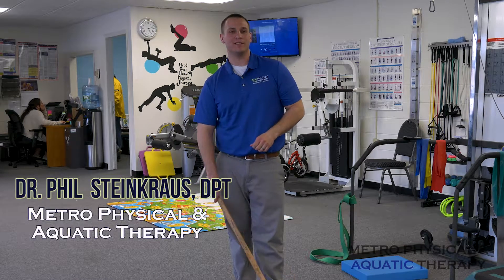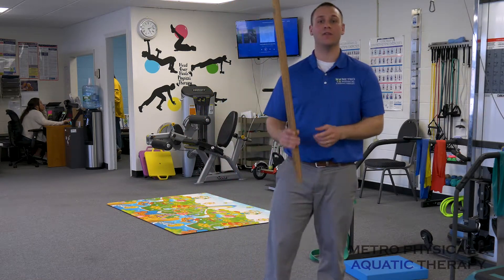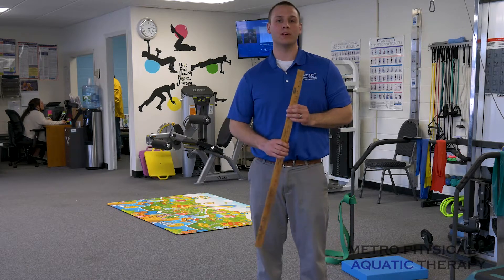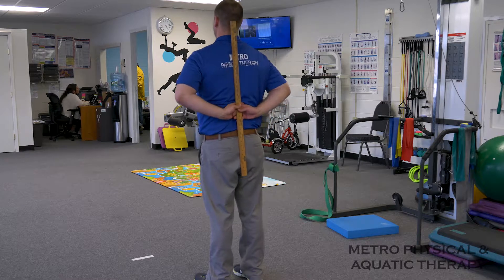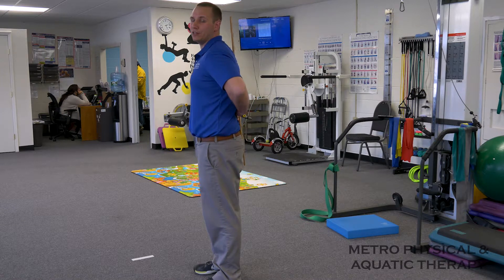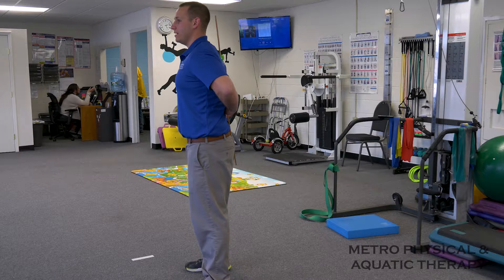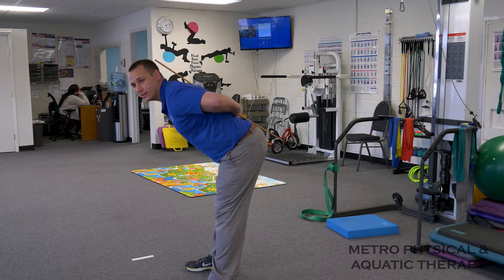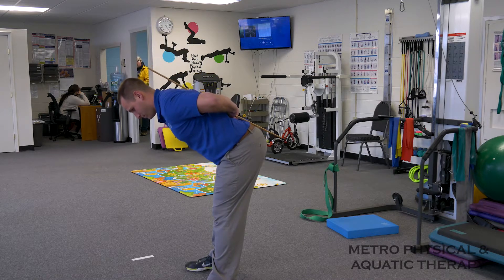How to Practice the Hip Hinge | Metro Physical Therapy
The Hip Hinge in an incredibily important movement in both exercise and everyday life. Learn how to practice and master the movement.

Metro Physical & Aquatic Therapy, established in 1982 by Sherrie Glasser, M.S. P.T, is Long Island’s oldest family owned and operated Physical Therapy practice.  Metro PT has heated salter water pools, full fitness centers, and certified manual therapists. Our therapists spend 60+ minutes with every single patient and our patient outcomes are high because of how experienced our therapists are.  We do not overbook appointments with other patients, and do not use assistants for treatments.